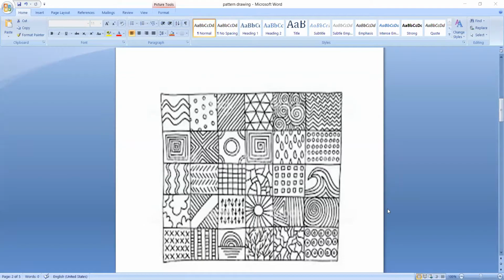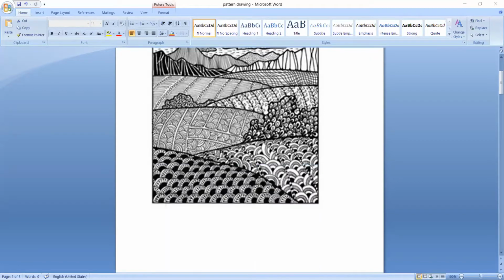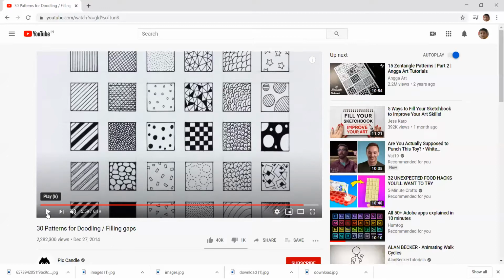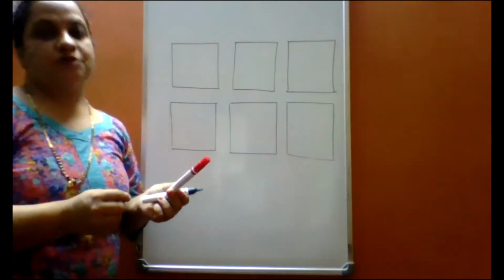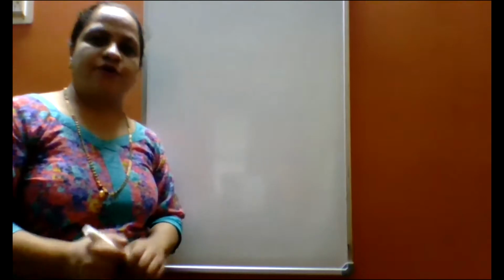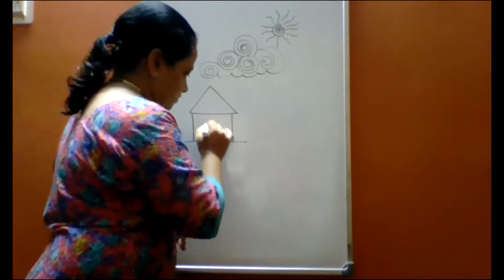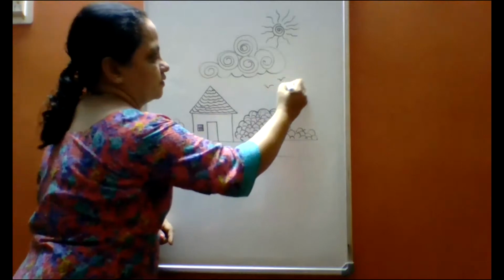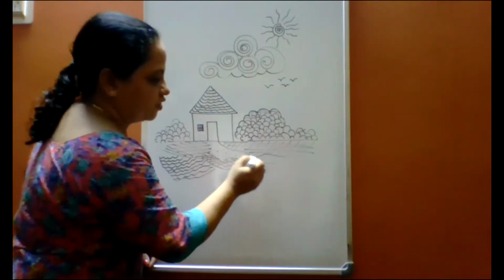Podar International School Mangalore Patterns